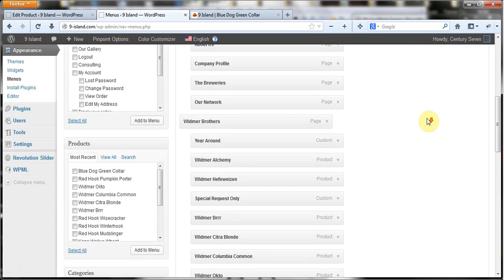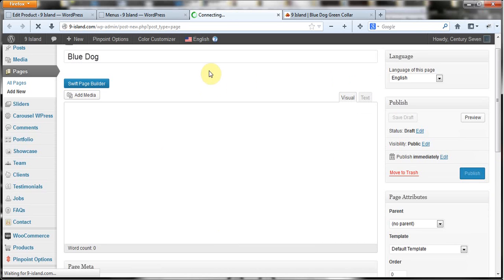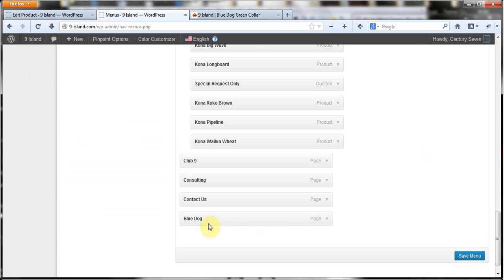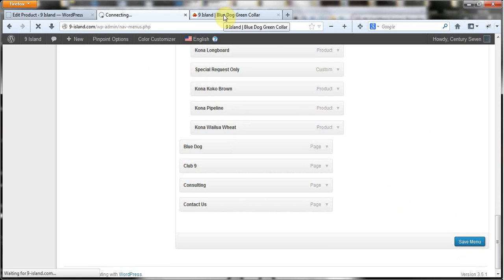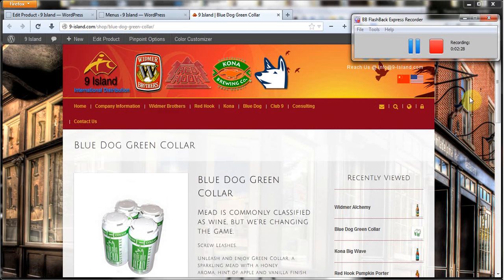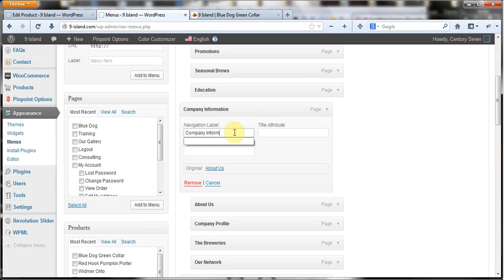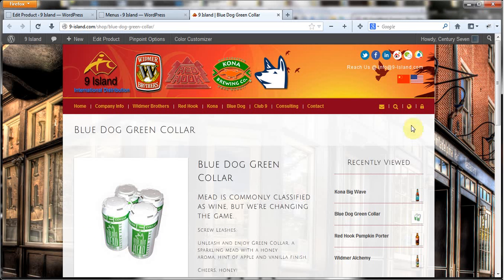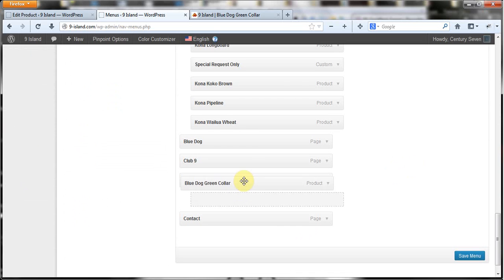07 Adding New Product Line to Menu